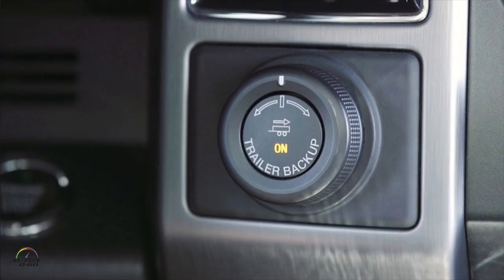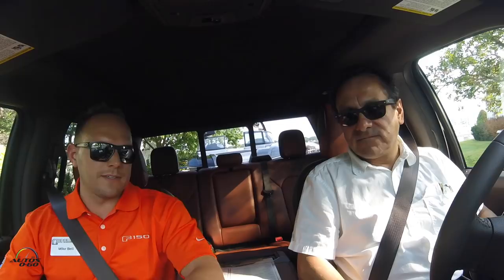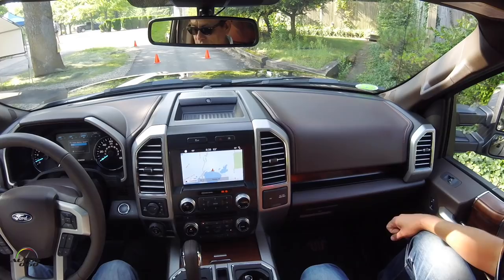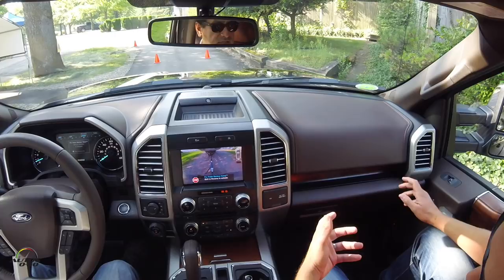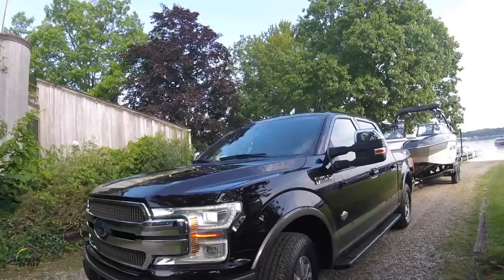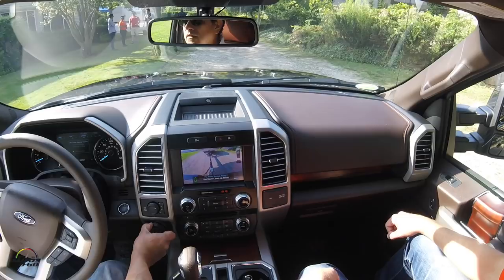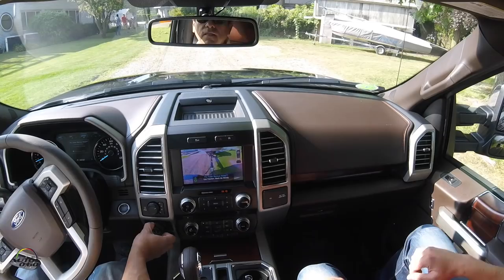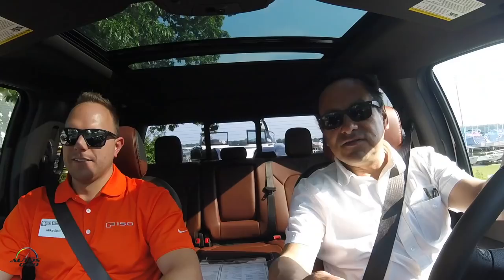2018 Ford F-150 with Pro Trailer Backup Assist System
2018 Ford F-150 with Pro Trailer Back Up Assist System

All-new Pro Trailer Backup Assist makes it easier for drivers of all skill levels to back a trailer up to launch a boat or park in a driveway. The segment-first technology allows customers to steer a trailer instinctively by turning a knob left or right to indicate direction; the truck controls its steering and limits vehicle speed. Leveraging advanced camera technology, Ford engineers developed the system and tested it for almost a decade. Along the way, Ford earned five patents for the technology, with 10 more pending.